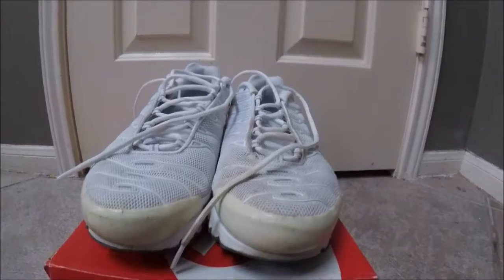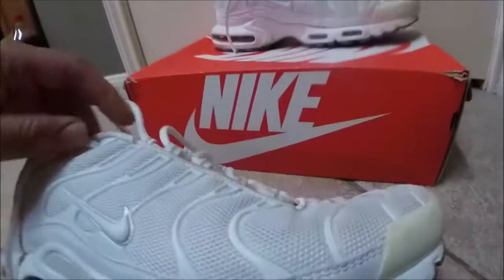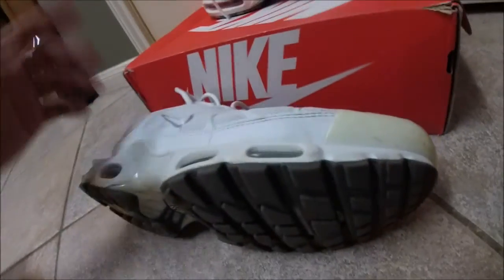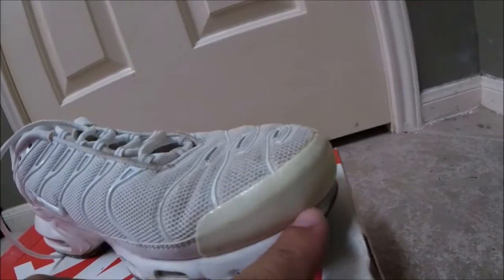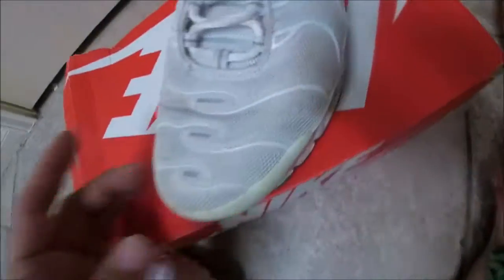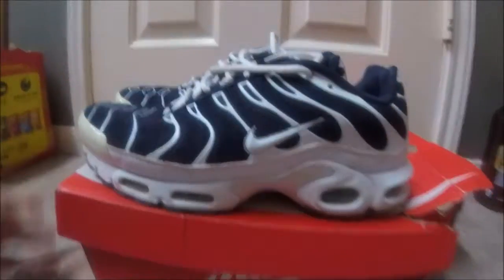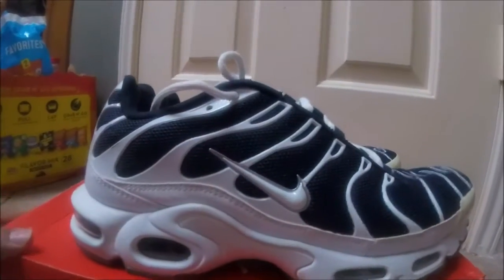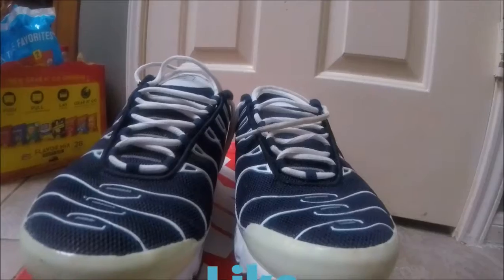Custom 96 Air Max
save ur old shoes and just get them painted .. from old to new at ur request so thing stand out but when switched up it makes a big difference . at customers request make the white to navy blue to match the tennessee titans colors